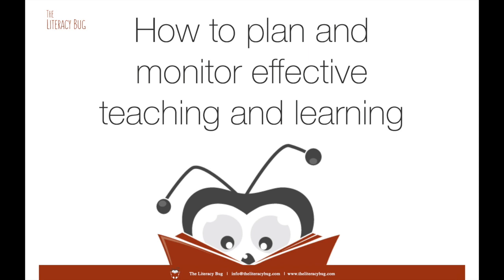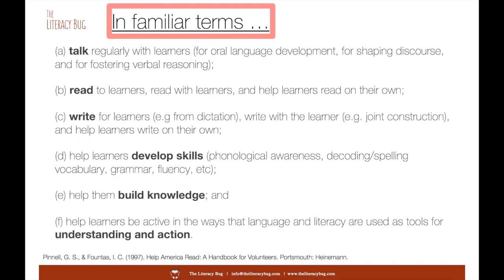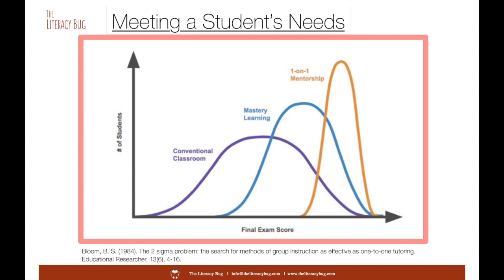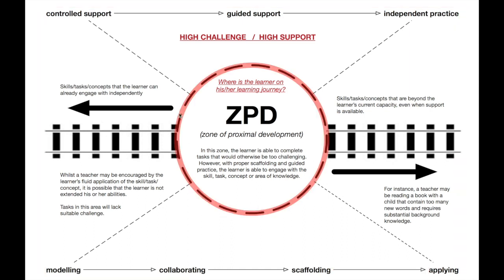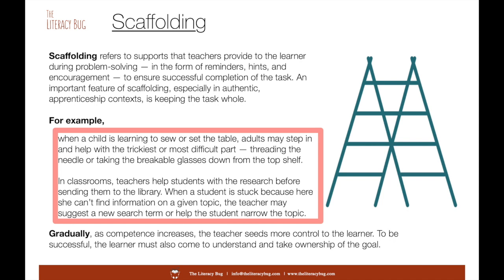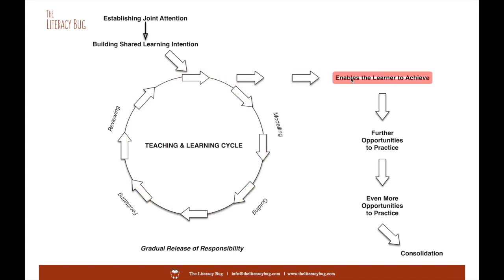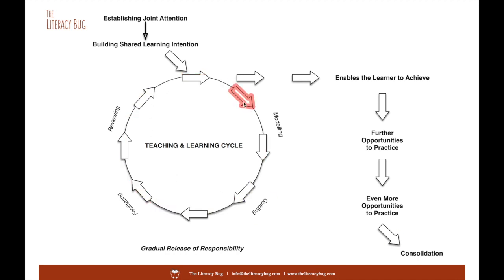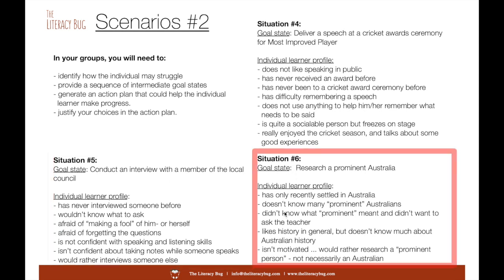Planning and Monitoring Effective Teaching and Learning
This video is a presentation that provides advice on "How to plan and monitor effective teaching and learning". It emphasises the need for teachers to develop scaffolded activities that provide learners with the skills to succeed.